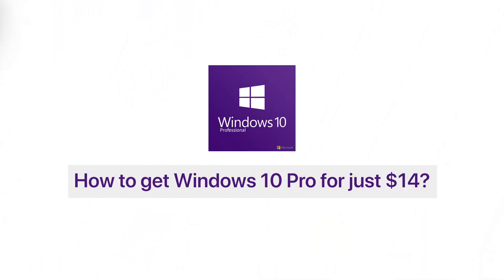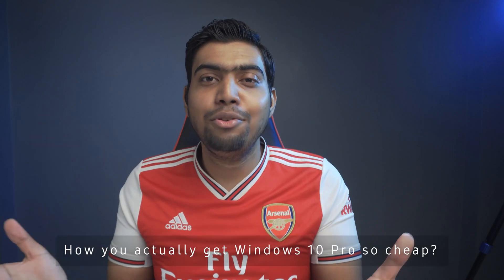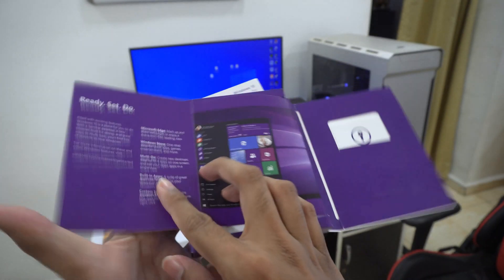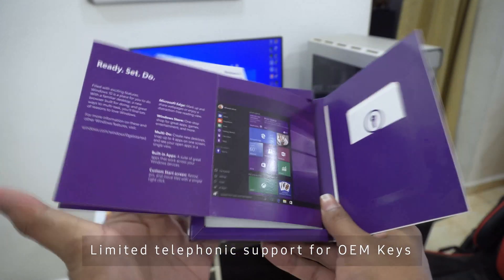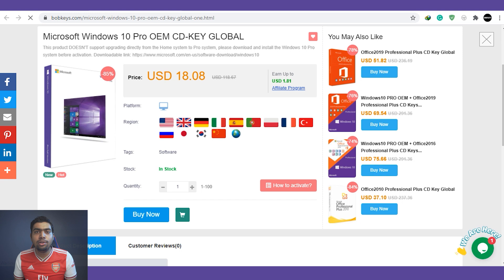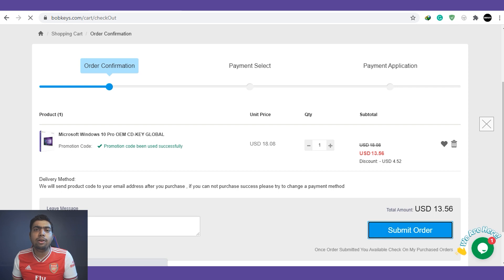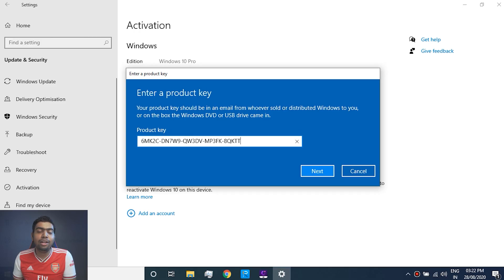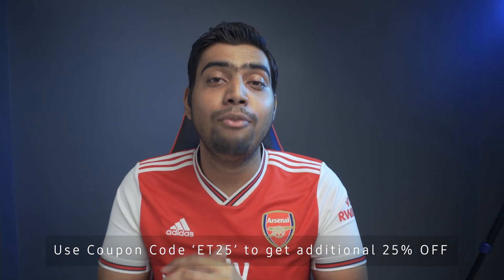Get Windows 10 Pro For Just $14 USD?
So guys, here in this video we have covered the main differences between an OEM, Retail Windows 10 Pro, and also how to get an OEM Windows 10 Pro for your current or next PC Build.

► Video Hosted By Milind Chandwe & Produced Enoylity Team. Also watch the latest iPhone 12 Trailer from above.